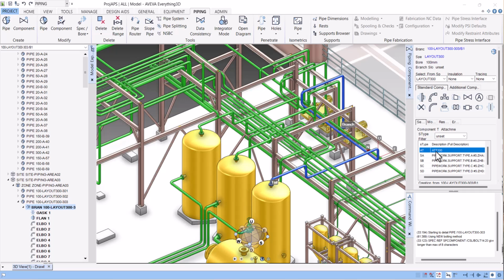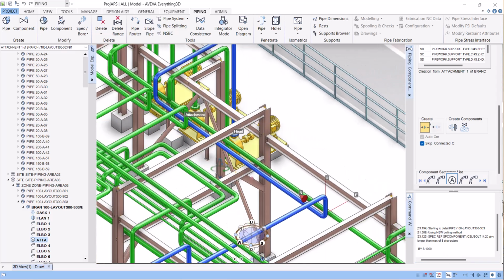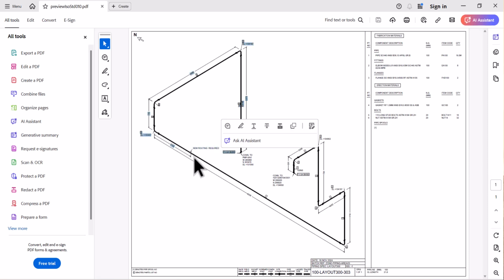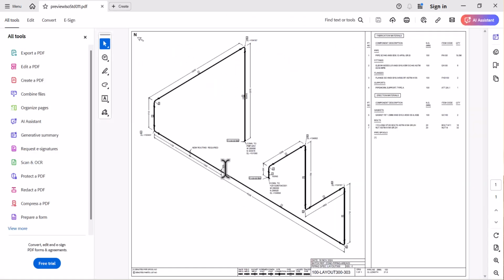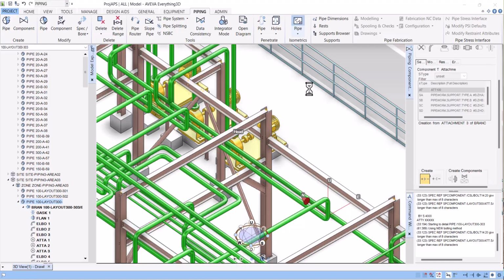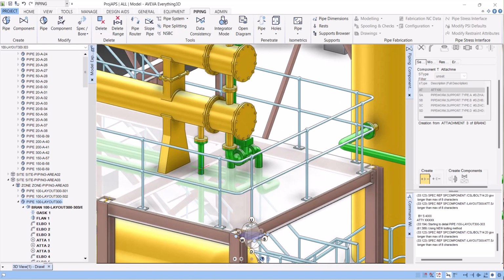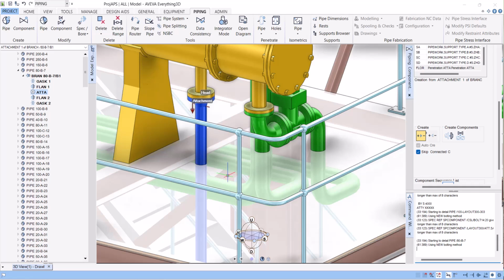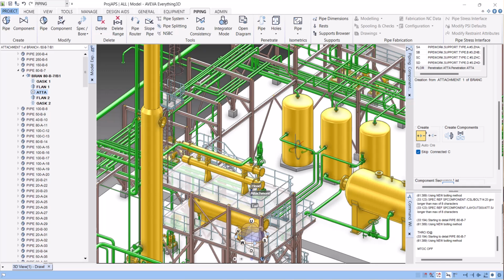AVEVA E3D Piping ATTA Tutorial for Accurate Piping Models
Ready to elevate your piping design expertise? This AVEVA E3D ATTA tutorial is the perfect guide for beginners and seasoned professionals. Learn how to create precise and efficient piping models with step-by-step instructions. From basic pipe creation to advanced 3D visualization this tutorial covers it all. Gain practical skills and unlock the true potential of AVEVA E3D ATTA. Watch now and transform your piping design capabilities with our expert-led training. Dive in and master the essentials of AVEVA E3D ATTA tutorial today

3D piping design tutorial
AVEVA E3D training
ATTA piping design
AVEVA E3D piping tutorial
Piping system design
Learn AVEVA E3D ATTA
Piping design for beginner